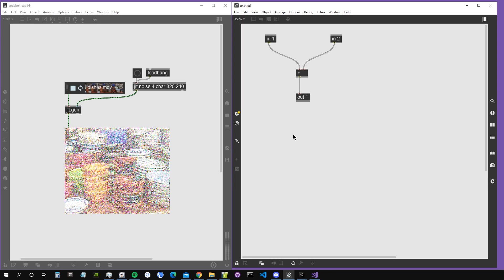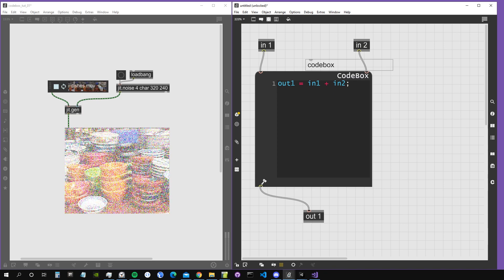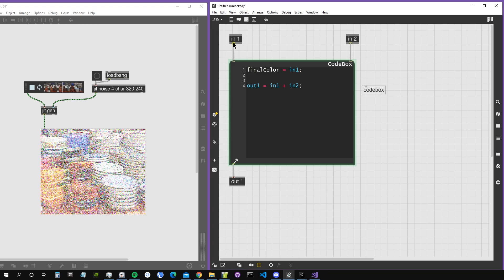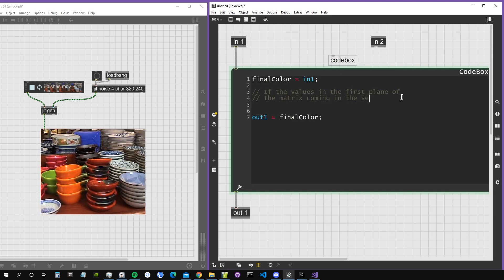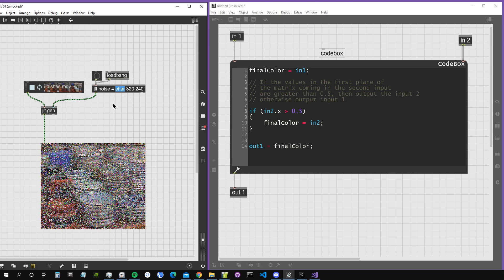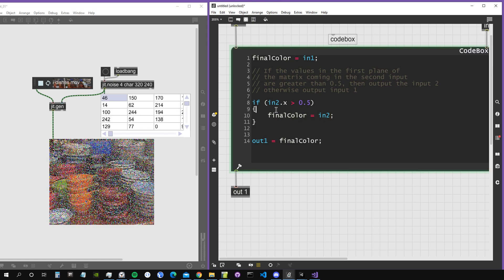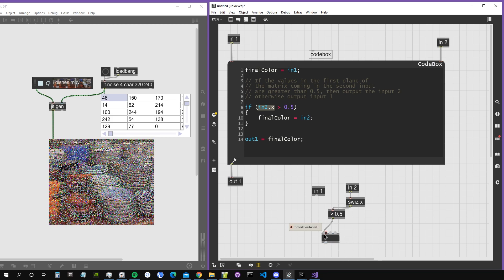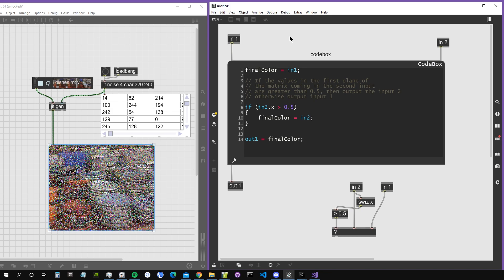CODEBOX in [ jit.gen ] 01 | Introduction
This is the first video of a series on how to program with the [ codebox ] object in [ jit.gen ] (and any  other "gen" object).

In this first episode we see how to start working with [ codebox ], and what are its advantages over graphical GEN objects.